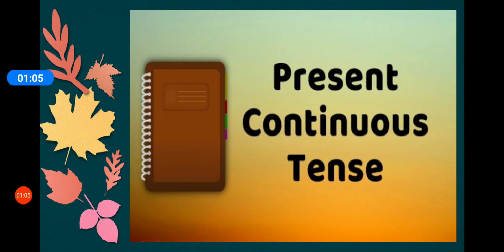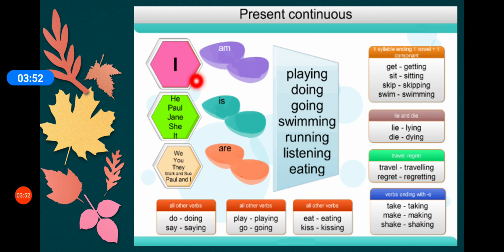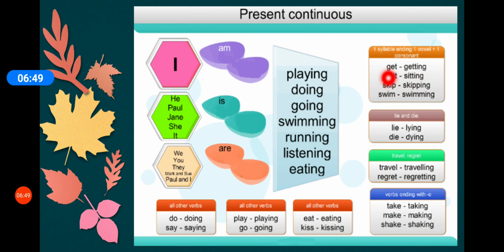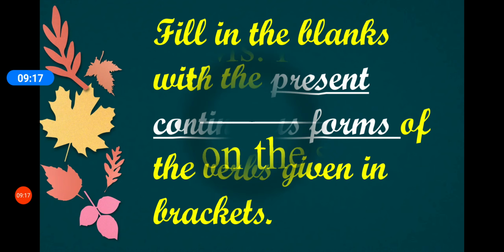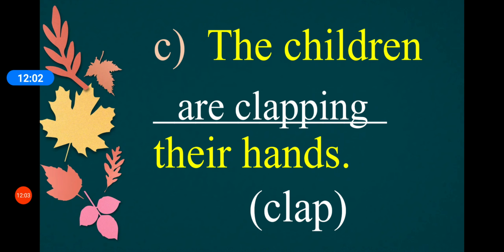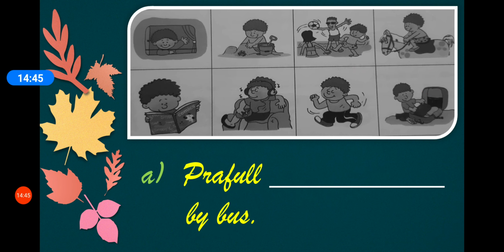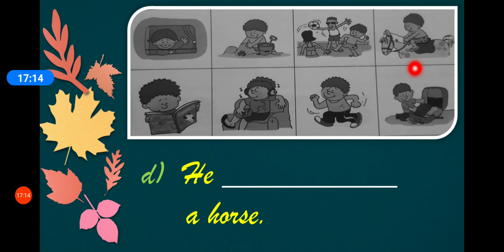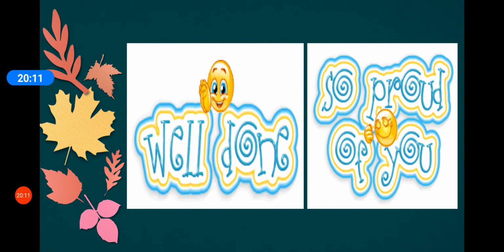Present Continuous Tense | Assignment | Part 1 | Grammar Practice | Let's Learn English with Mitali